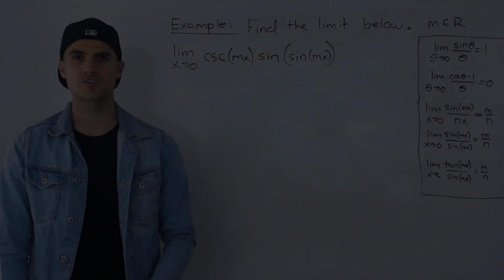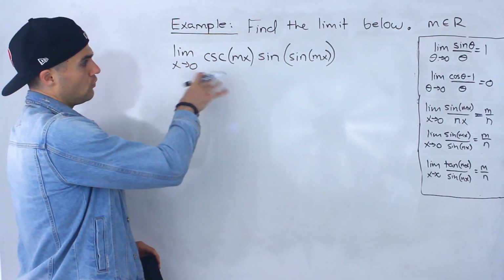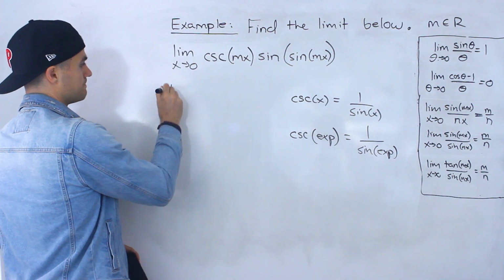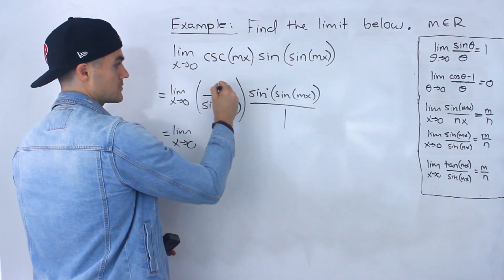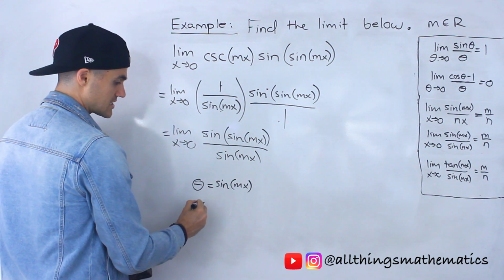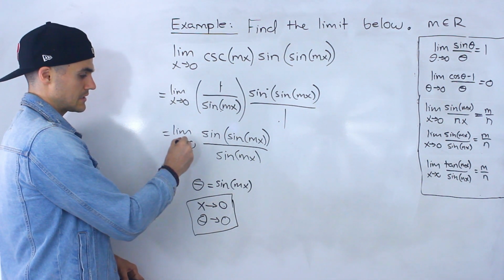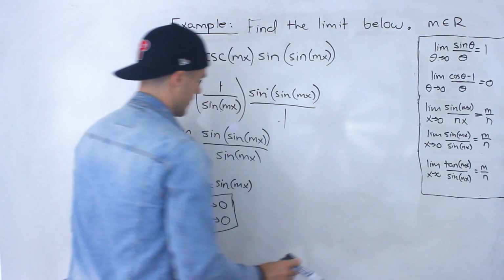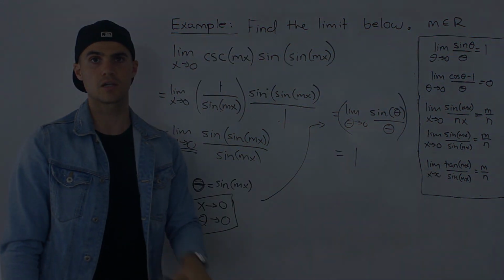CALC 1000 (Western University) - Trig Limits Example 8